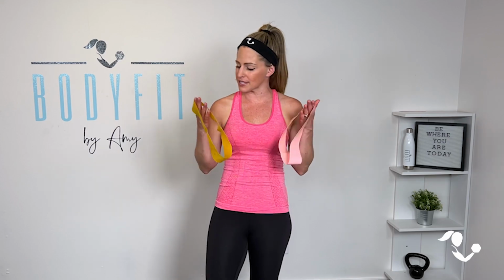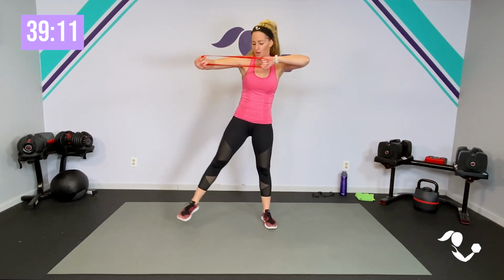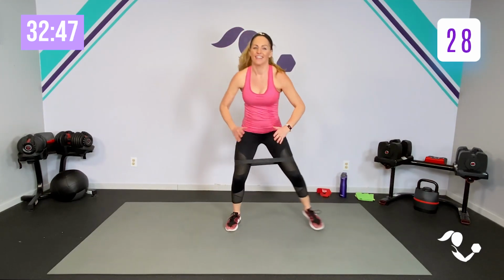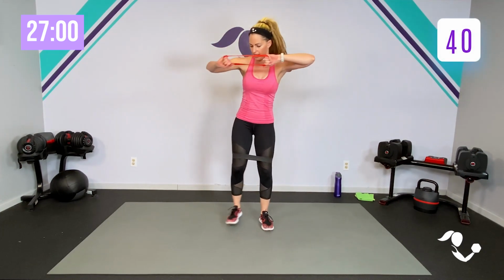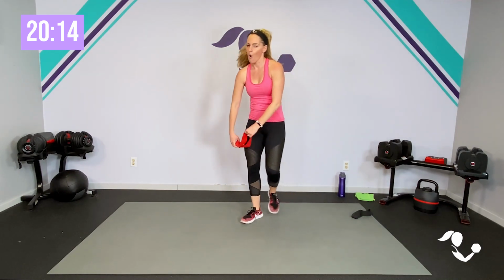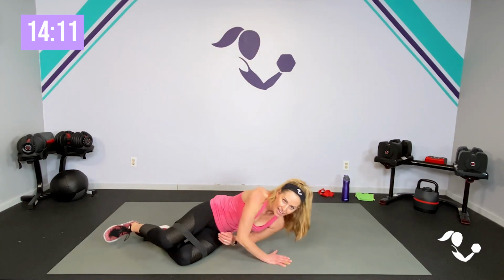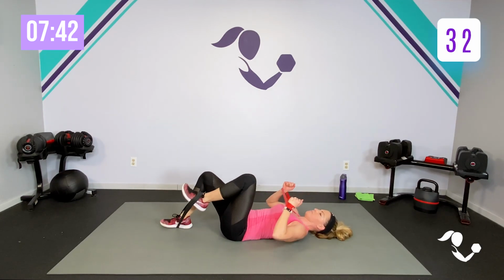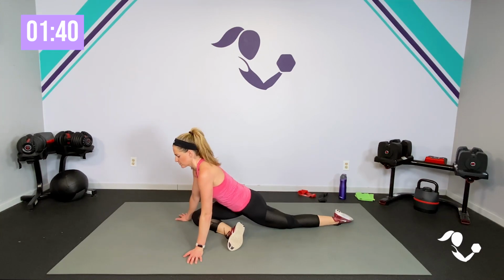45 Minute Mini Band Cardio I Momentum Day #26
This is your 45 Minute Mini Band Cardio Workout! This is Day #26 of your Momentum Challenge. We are gonna get a heart pumping cardio workout using a mini loop band, however, if you don't have a band you can still do this workout using bodyweight.  We'll  make those muscles burn, and keep your heart rate up! All you need for this workout are your bands, if you got them, and some space to move! Are you ready? Let's do it!

Get the BodyFit by Amy free monthly workout calendar and updates on all my new workouts by signing up for the weekly BodyFit Blast email

Top: Back of my closet
Leggings: Victoria's Secret
Shoes: Nike

AMY